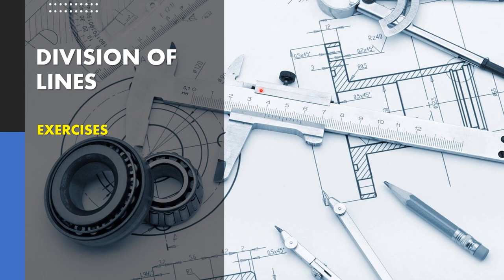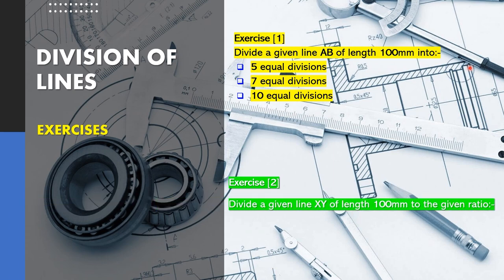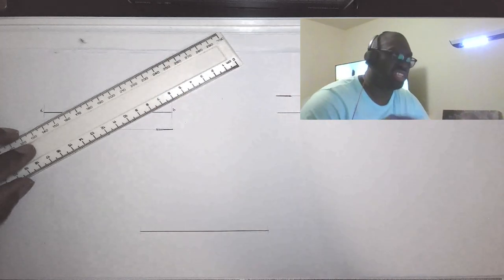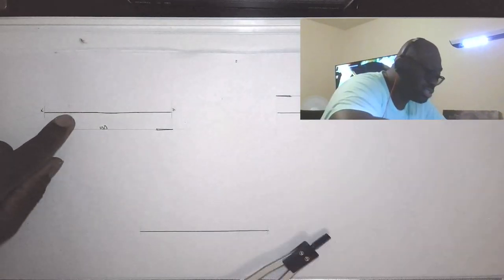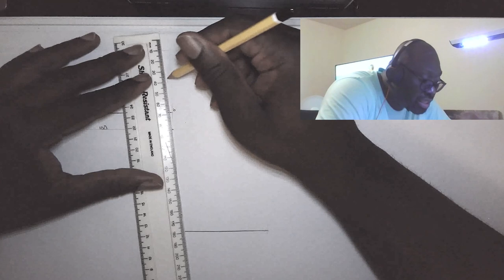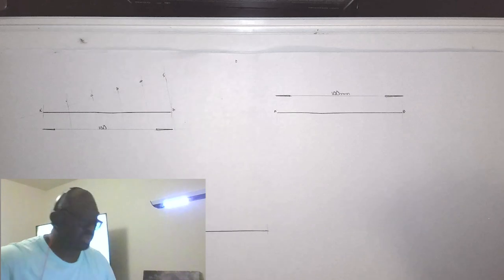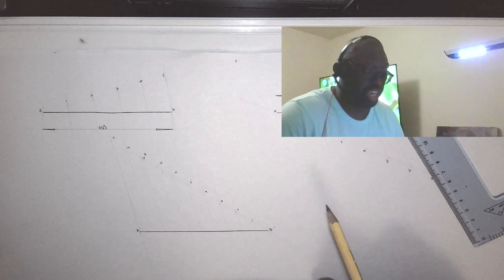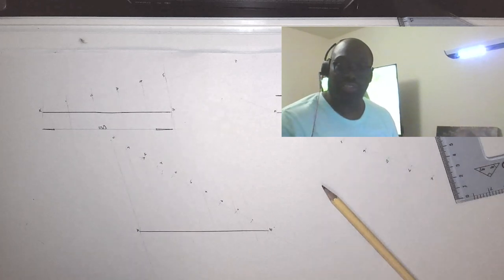Division of Lines Part 1 - Geometrical Drawing Principles (4)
Hello C4H family,
Been a while since we did anything technical drawing related. In this video, I demonstrate how any given line can be divided in any amount of segments. (This is a technique which will come in handy in other series to come, particularly scale drawings)